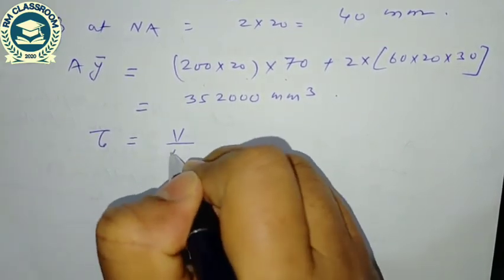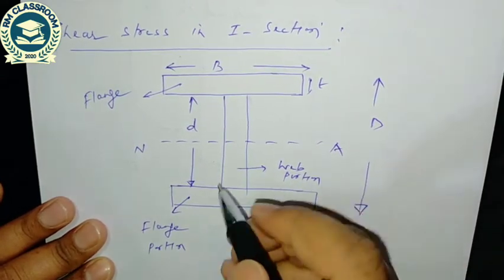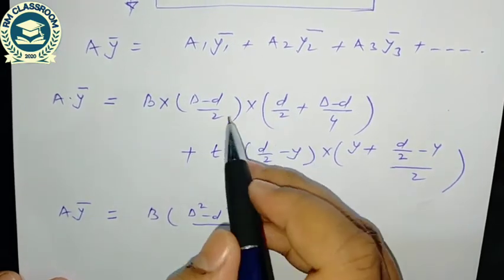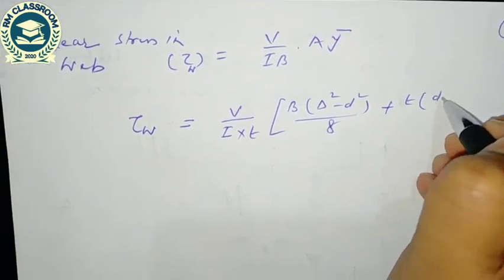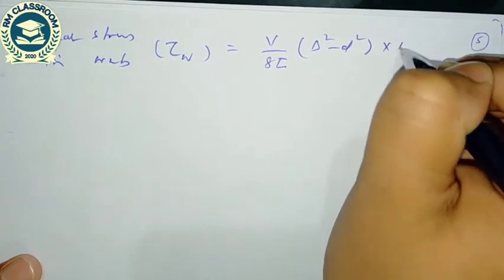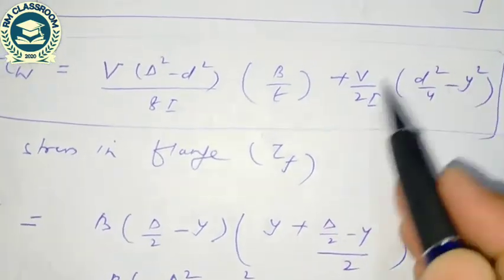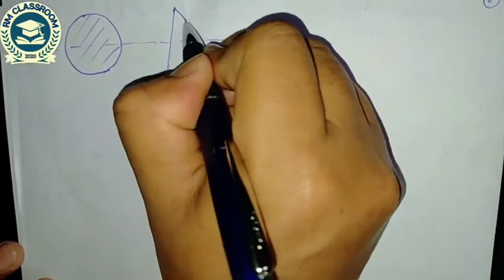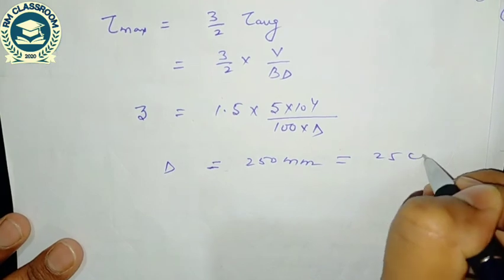Lecture-3|Shear Stress in Beam|Introduction to Solid Mechanics|Prof. Rashid Mustafa